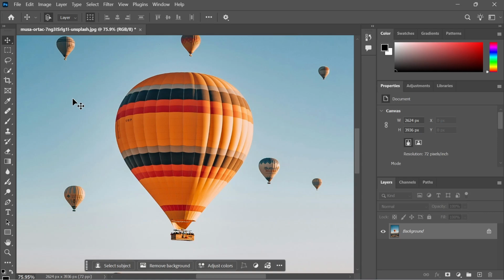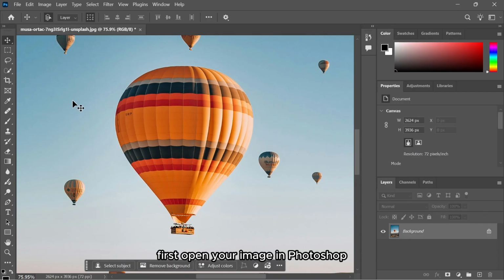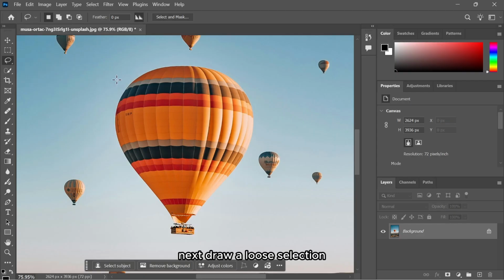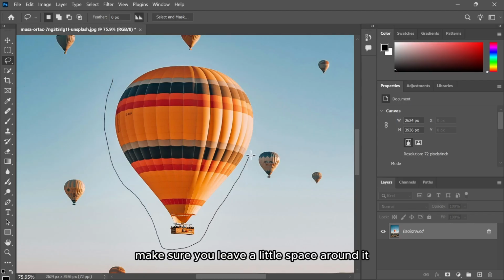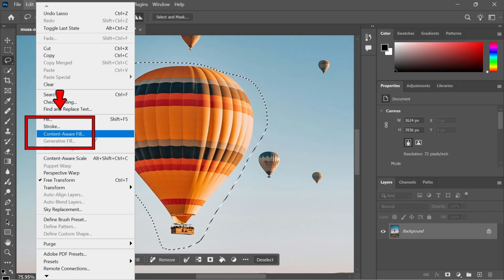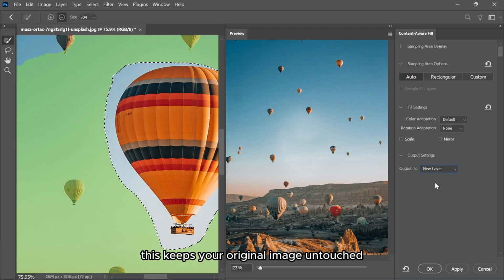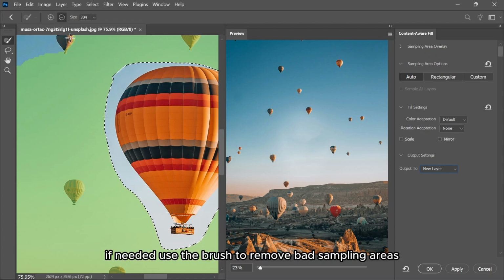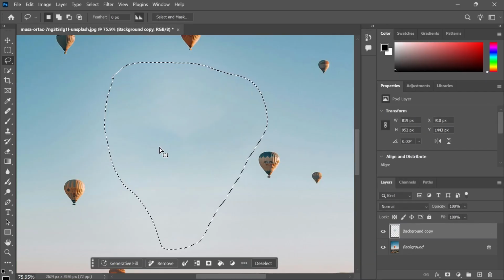How to Use Content-Aware Fill in Photoshop (Remove Objects)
Learn how to use Content-Aware Fill in Adobe Photoshop to remove unwanted objects or fill empty areas seamlessly. This tutorial shows you how to retouch images professionally without leaving traces.

Hey everybody!, today we are going to learn how to use Content-Aware Fill in Adobe Photoshop.
Content-Aware Fill analyzes your image and fills selected areas with surrounding pixels, making object removal fast and seamless.

Open Adobe Photoshop and your image.
Select the object you want to remove using a selection tool like Lasso Tool, Marquee Tool, or Quick Selection Tool.
Go to Edit → Content-Aware Fill.
The Content-Aware workspace will open.
Adjust the Sampling Area and Fill Settings to control how Photoshop replaces the selected area.
Preview the results in real-time and refine the selection if needed.
Click OK to apply the fill.

Content-Aware Fill helps you remove objects, fix backgrounds, and retouch images quickly while maintaining natural textures.
Seamless edits, professional results.